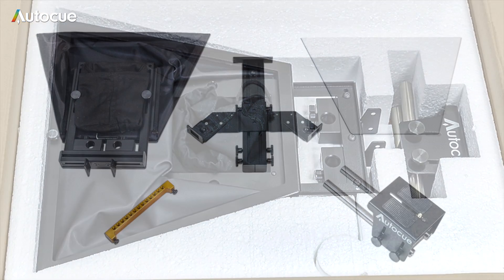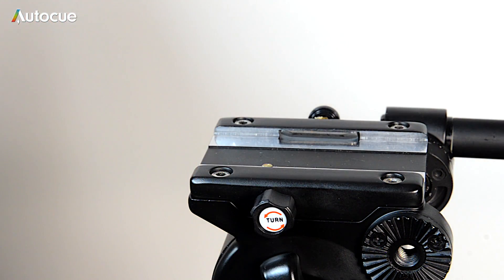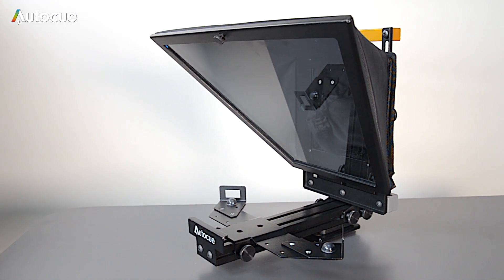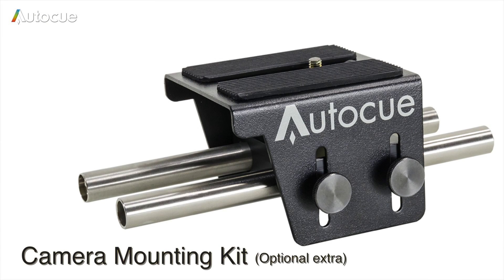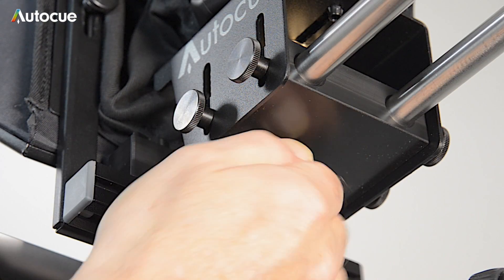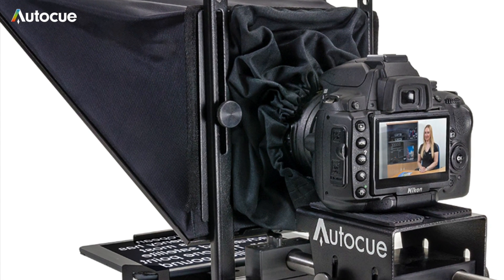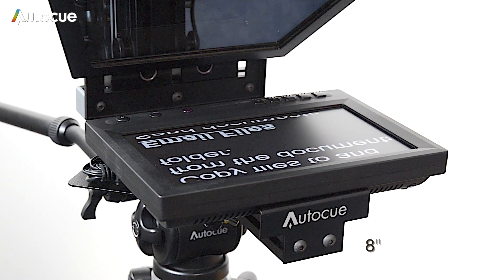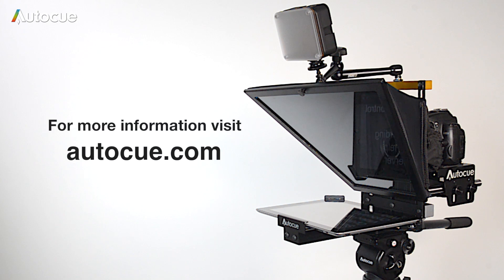Autocue's DSLR Teleprompter